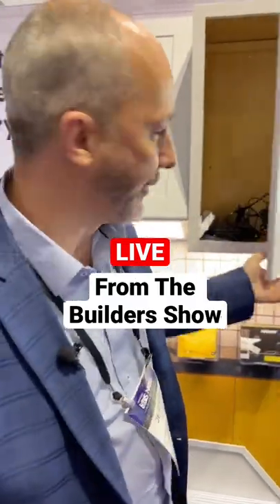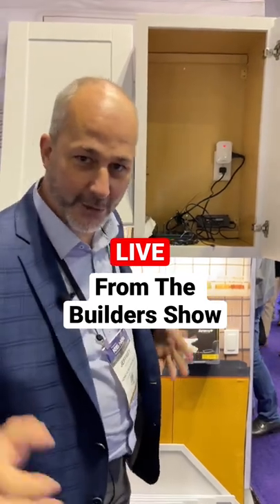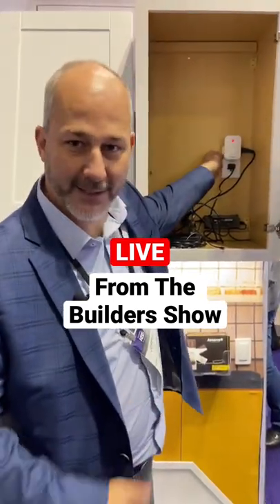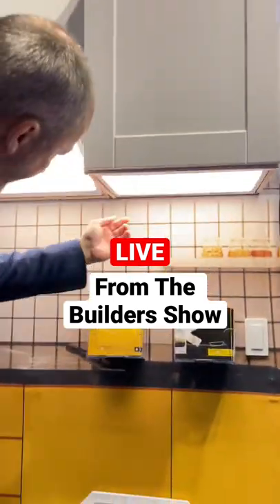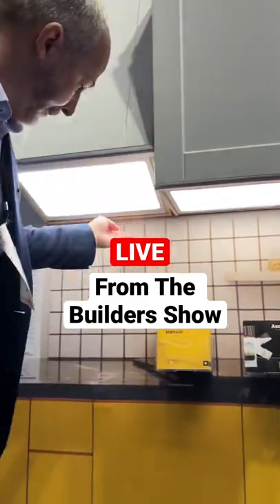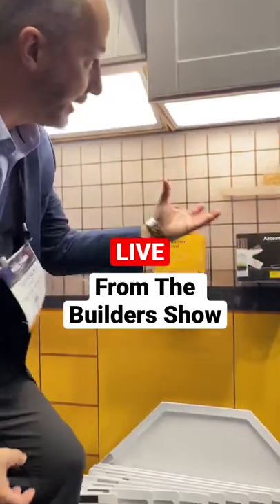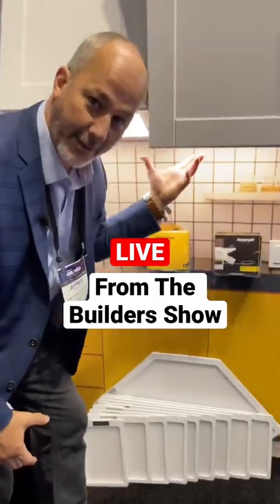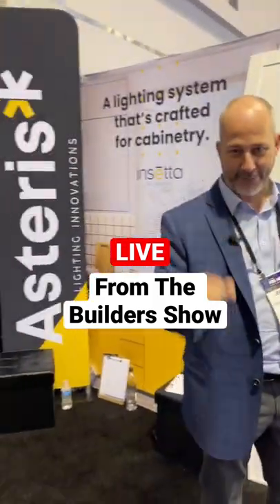DIY Under Cabinet Lighting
We're at the Kitchen & Bath Design and International Builder's Show in Orlando, FL this week learning about all of the new innovations and technology in building and design. This is not sponsored, just sharing what I saw and found interesting.

🔨 SHOP TOOLS 🔨